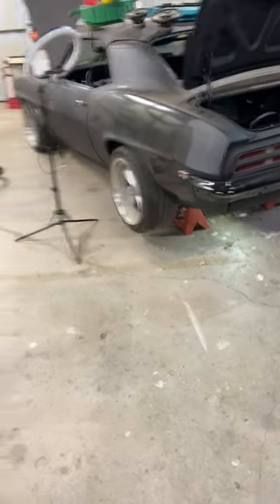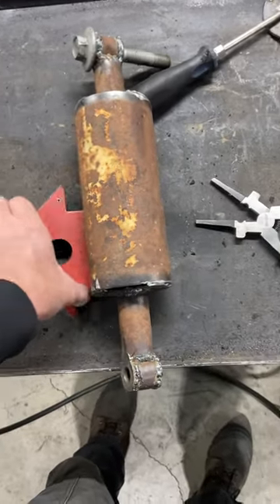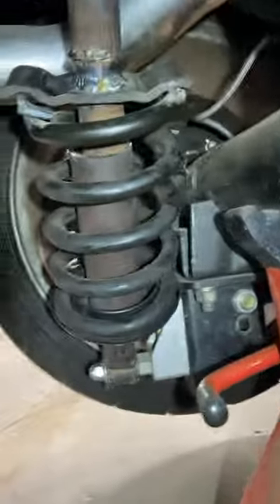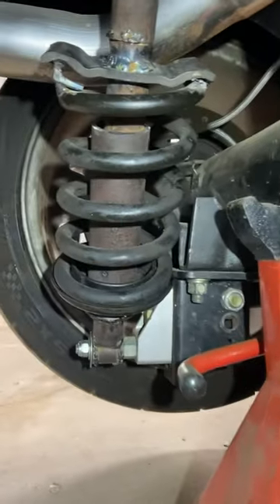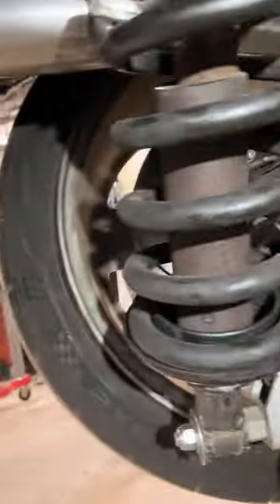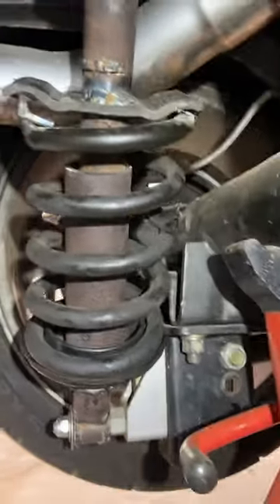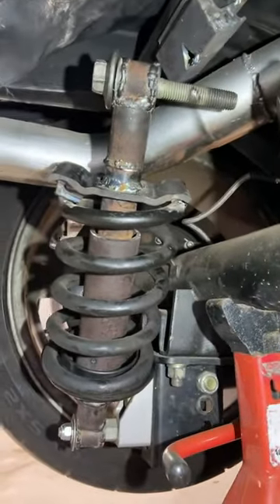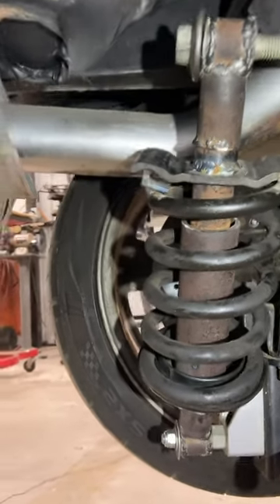Homemade DIY coil over shocks.